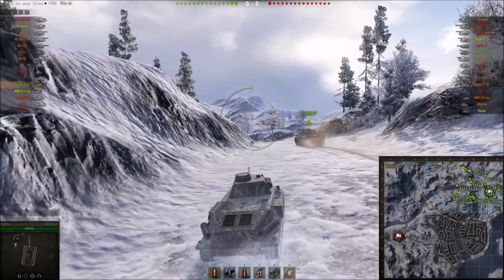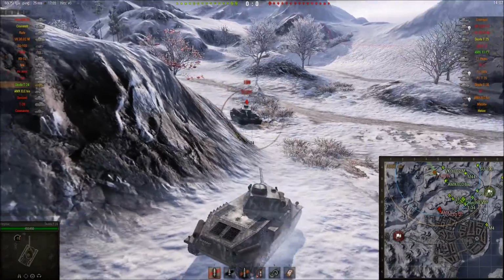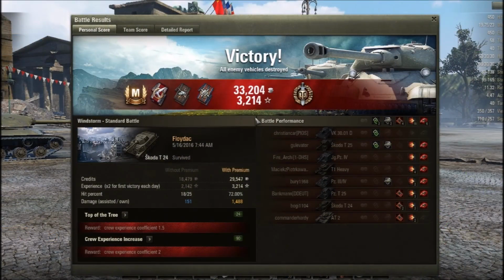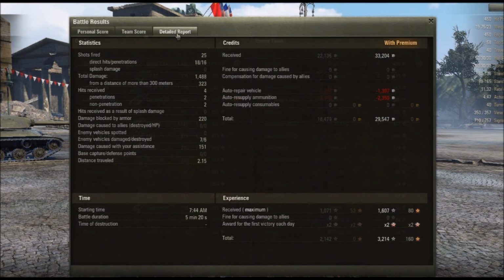World of Tanks "Skoda T24"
This week it's the Czechoslovakia tier 5 Medium Skoda T24

(WARNING! Game required to play Replays)